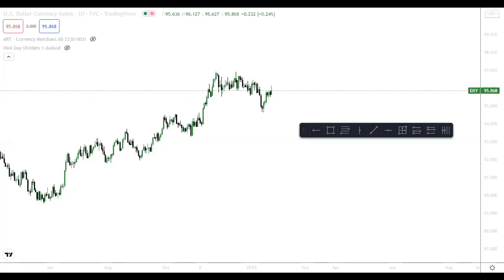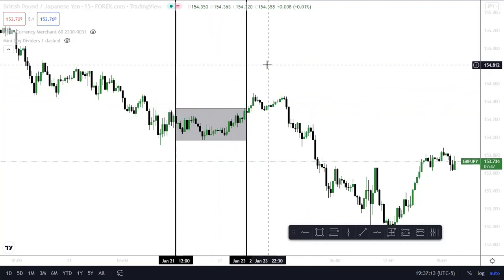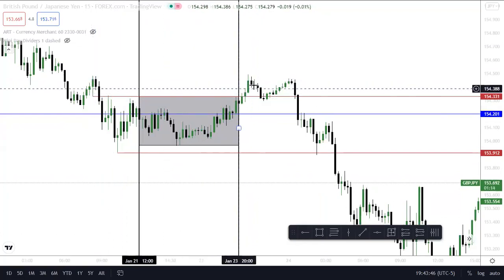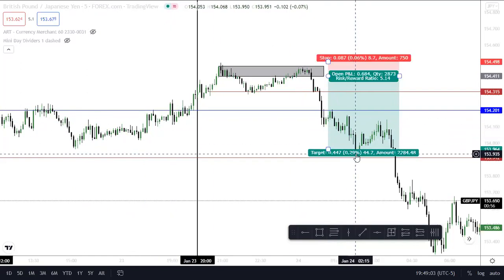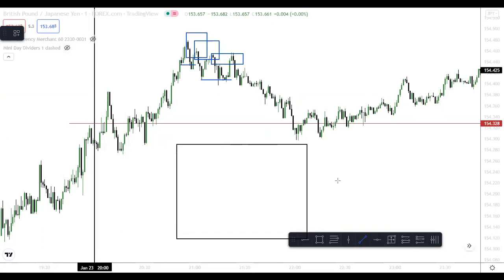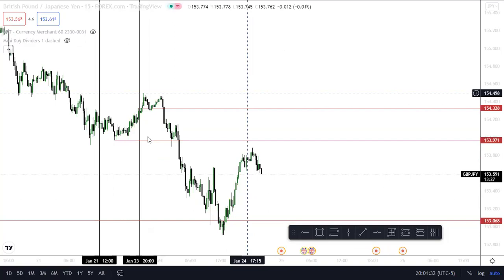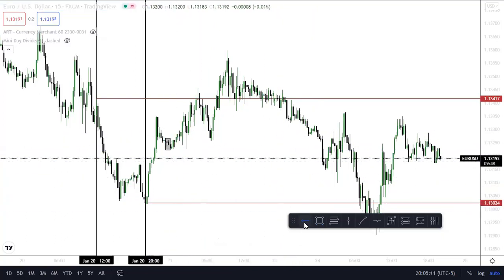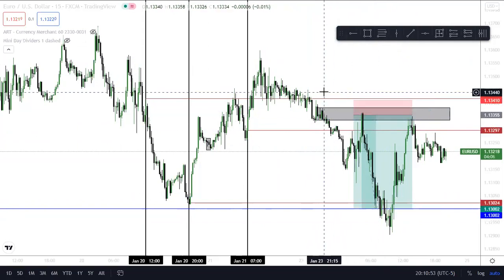Zoom Ep3: Model building discussion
Discussion on building a trade plan around a selected range.